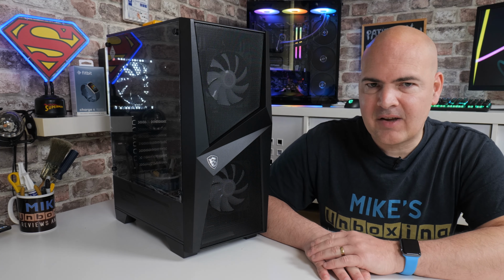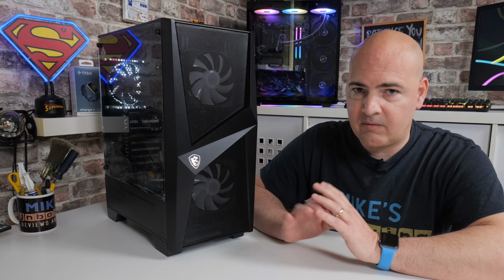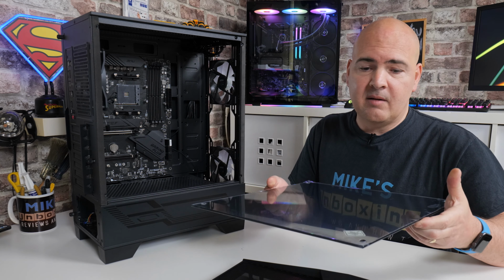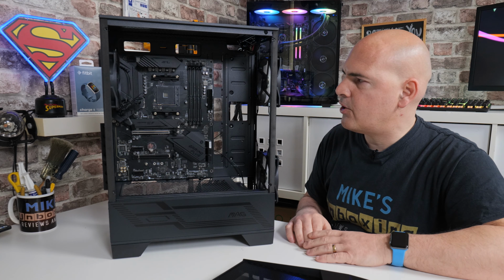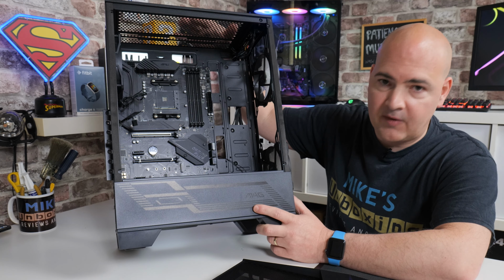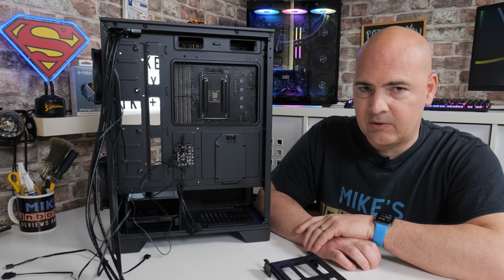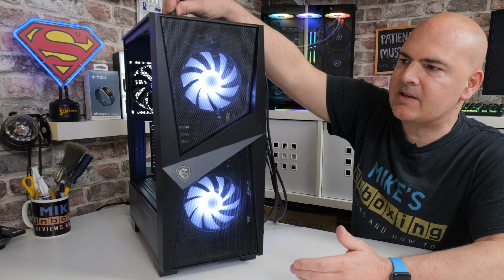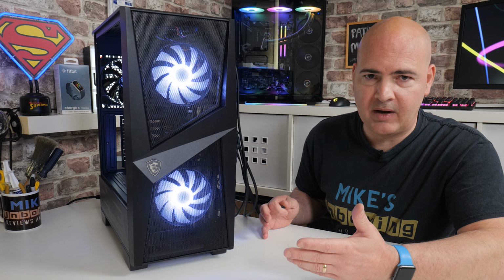BEST BUDGET ATX ARGB Airflow Case MSI MAG Forge 100R / 100M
Amazon Local
Ebay UK
Ebay US
Ebay CA
Ebay AUS

MSI argb 120mm fan 4pin pwm + 5v 3pin
Ebay UK
Ebay US
Ebay CA:  not available
Ebay AUS

This is a case that for some reason i have been avoiding over the last couple of years, and to be honest i don't really know why. I think it mostly came down to two key areas, the design and the price.
Design is a very subjective thing and can be a tough one to change you mind on. On the other hand if you are watching the pennies and are looking for a bargain, the Forge 100R is now considerably cheaper than the original retail price, and can often be found here in the UK for £40 or less!
It's funny how things become more attractive when the price is right 😎

So the split level front mesh panel isn't everyone's cup of tea, but it does allow very good airflow options and the included two 120mm ARGB fans make it look attractive and they are also quite and have a decent wide PWM range between 300-1300rpm and do so in almost Noctua levels of quietness.

Add in a sturdy chassis with lots of drive mounting options and a basic put totally functional ARGB 6 port SATA powered hub, this case has a lot to offer one a budget.
I am personally very much into the MSI eco system and really look forward to doing a full build in this.

Product Name MAG FORGE 100R
Form Factor Mid-Tower
Motherboard Form Factor Support ATX / Micro-ATX / Mini-ITX
I/O Ports
2 x USB 3.2 Gen1 Type-A (5 Gbps)
1 x Audio-out
1 x Mic-in
Drive Mount Support 3 x 2.5” / 2 x 3.5”
Expansion Slots 7
Maximum GPU Length 330 mm / 13 inches
Maximum CPU Cooler Height 160 mm / 6.3 inches
Power Supply Support ATX
Maximum PSU Length 200 mm / 7.87 inches
Fan Size Support
Front: 3 x 120 mm / 2 x 140 mm Top:
2 x 120 mm / 2 x 140 mm Rear: 1 x
120 mm
Pre-installed Fan Size Front: 2 x 120 mm
Rear: 1 x 120 mm
Pre-installed Fan Type Front: 2 x ARGB Fan
Rear: 1 x Non LED Fan
Radiator Size Support
Front: 120 / 140 / 240 mm
Top: 120 / 240 mm
Rear: 120 mm
Dimensions (DxWxH) 421 x 210 x 499 mm / 17.05 x 8.27 x
19.65 inches
Net Weight 5.64 kg / 12.43 lbs